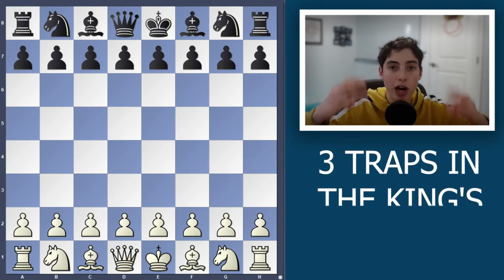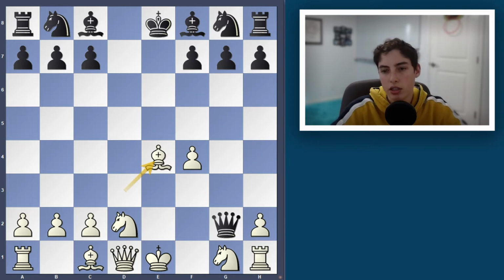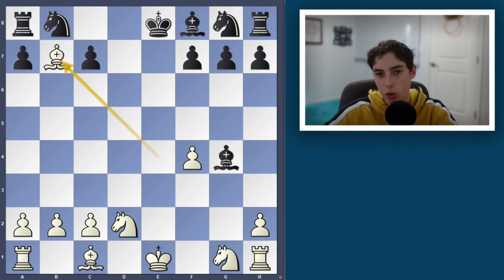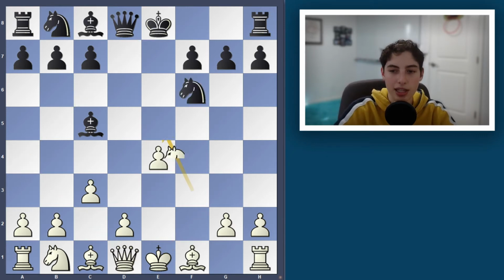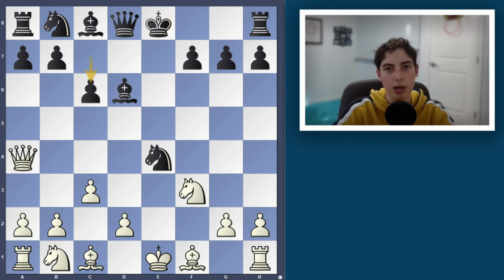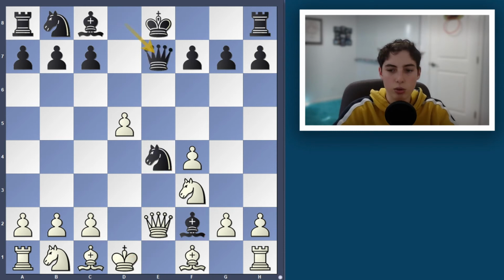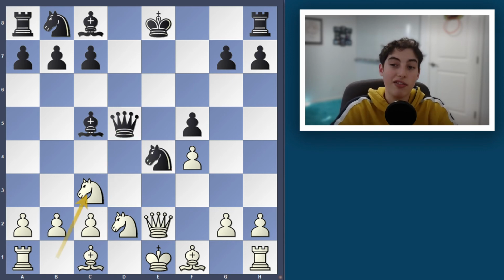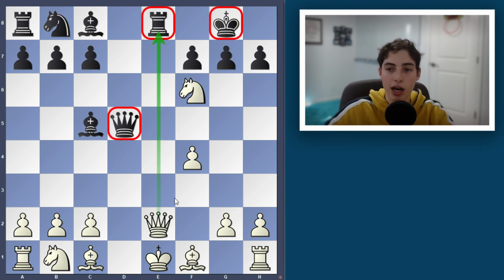3 king's gambit traps (Chess Opening Traps)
This video shows off 3 really cool kings gambit traps. So all king's gambit players buckle up and get ready to learn some cool traps in the kings gambit.